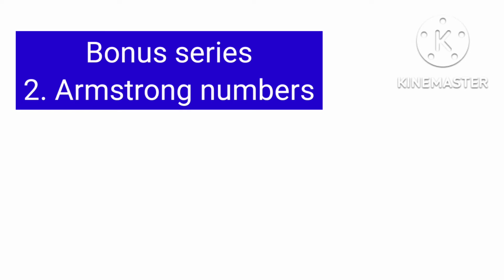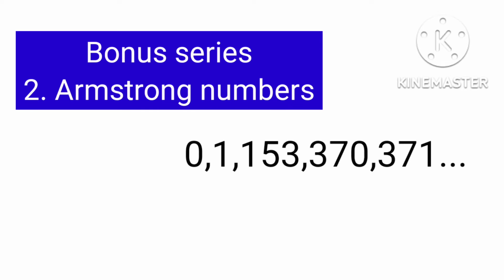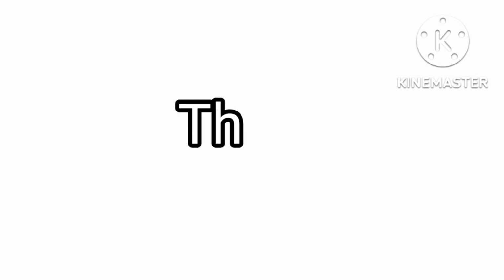Number series for competitive exams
Here I have various types of series which are very important. I have discussed 18 types of series and two bonus series.
1. Prime number series
2. Addition Series
3. Difference Series
4. Multiplication Series
5. Division series
6. n^2 series
7. n^2+1  series
8. n^2-1 series
9. n^2+n series
10. n^2 - n
11.  n^3 series
12. n3+1    series
13.  n^3 - 1
14.  n^3 + n
15. n^3-n
16. Alternating series
17. Arithmetic Progression
18. Geometric Progression
Bonus series
1. Fibonacci series
2. Armstrong numbers  Armstrong number is a special type number. For example, 153 is an  Armstrong number. Number of digits is equal to three. 1³+5³+3³=153.
Similarly 370 is an Armstrong number. Number of digits  in 370 is three. 3³+7³+0³=370.
geometric Progression